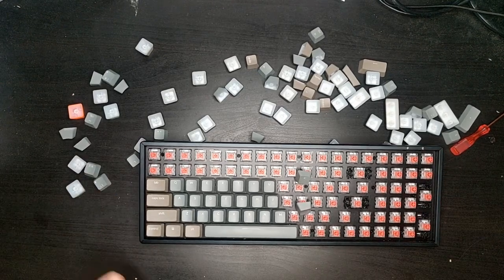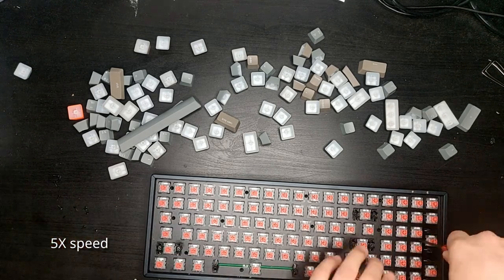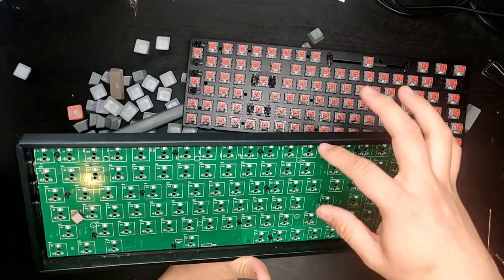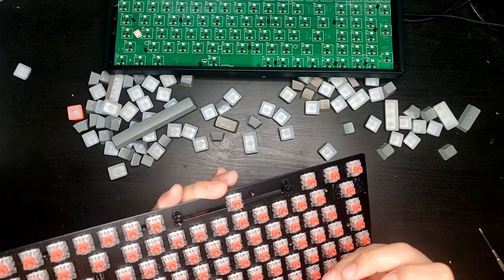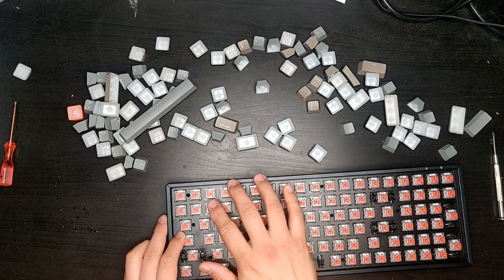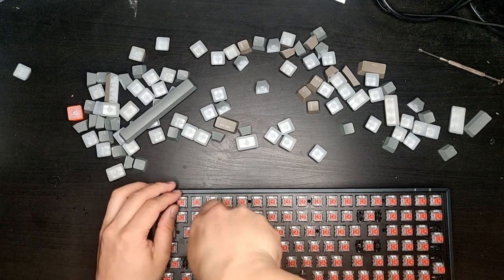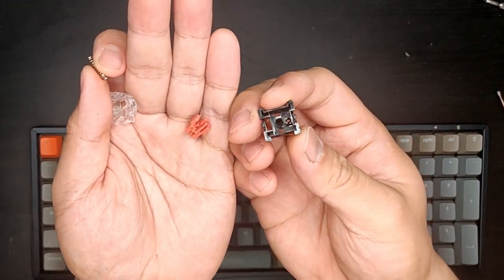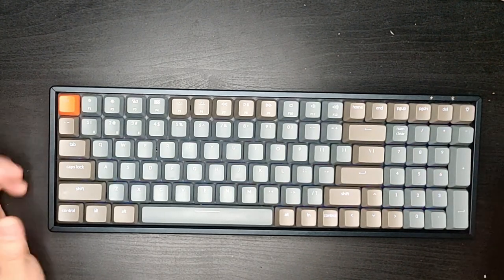Keychron K4 optical red switches keyboard and switch teardown, are LK switches hot swappable?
There's a facebook post about optical switch version of the Keychron K4 being hot-swappable. There is only one way to verify the claim. Keep in mind that the optical version will not be hot swappable with electrical switches and vice versa (something I forgot to mention in video)

With this journey I can confirm that the optical switches are by design swappable without desoldering and soldering.

Buy the Keychron K4 (electrical switch version) here from amazon (I get paid if you use this link)

0:00 taking the keyboard apart
3:15 screws out, plate falls right out
3:52 plate is stuck to frame
4:25 plate is fully off
5:15 PCB closeup
6:10 underneath the PCB
7:35 conclusion about swappable optical switches
8:06 taking out a switch
9:16 switch in hand
10:09 putting the keyboard back together
14:31 taking the switch apart
17:26 reinstalling switch
17:59 outtake
18:25 typing test

Filmed 1/14/2020

Links are sponsored, I get compensated if you make purchases with these links

Equipment I use in filming, I try to be as minimalist as possible:
Zhuyun Smooth Q
OnePlus 6T
Dolica Tripod
Gimbal extension pole
Samsung Galaxy S7
Boya Lavalier Mic